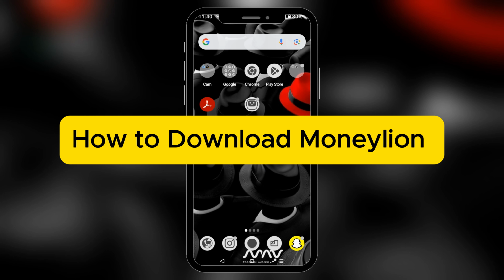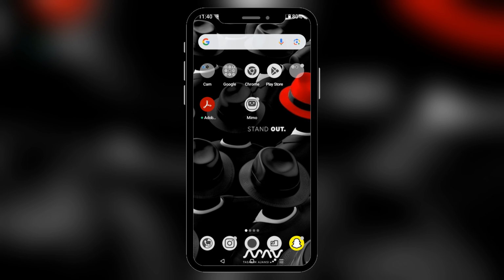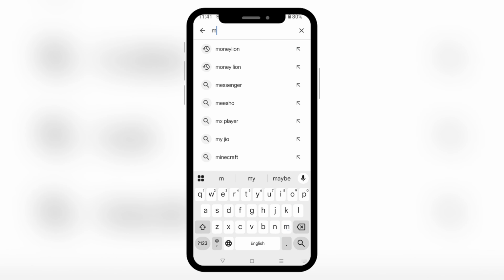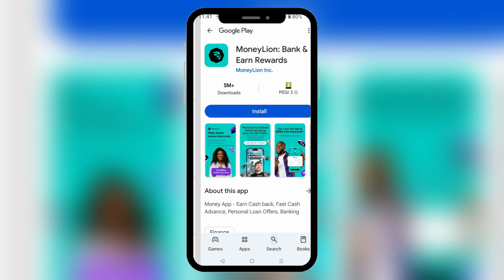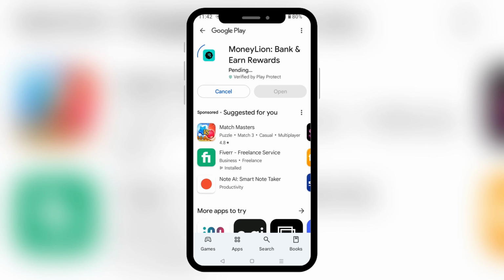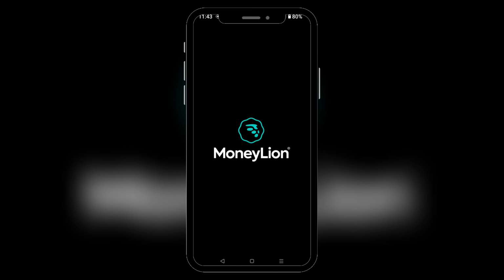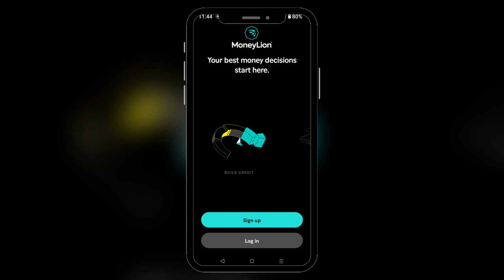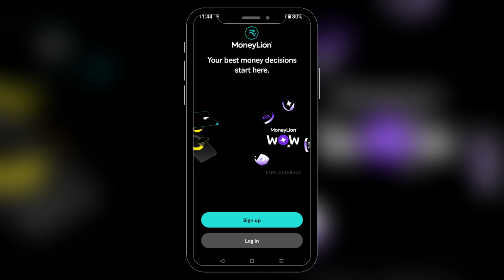How to Download Moneylion App 2025?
Looking to download the MoneyLion app and take control of your finances? This comprehensive guide will walk you through the process of installing MoneyLion on your smartphone. Whether you're using an Android or iOS device, accessing MoneyLion's suite of financial tools is straightforward. By downloading the app, you'll gain access to features like mobile banking, personal loans, cash advances, and investment tracking. In this video, we'll show you how to find the MoneyLion app in the Google Play Store ensure you're downloading the official application, and complete the installation process. Additionally, we'll provide tips on setting up your account securely and exploring MoneyLion's features to help you make better money decisions. Whether you're interested in credit building, cashback rewards, or budgeting tools, MoneyLion offers a comprehensive platform to manage your financial life.